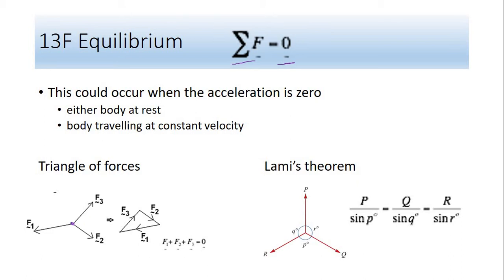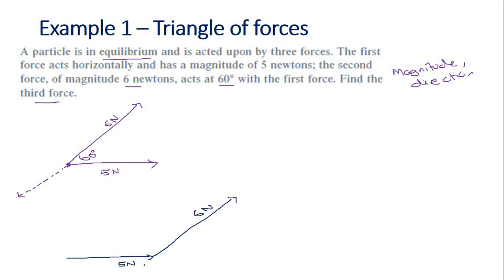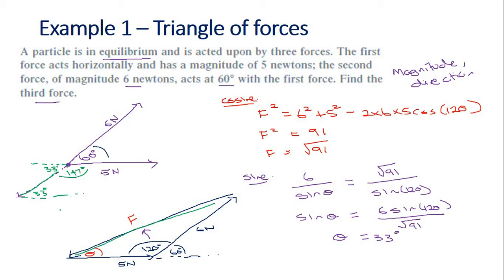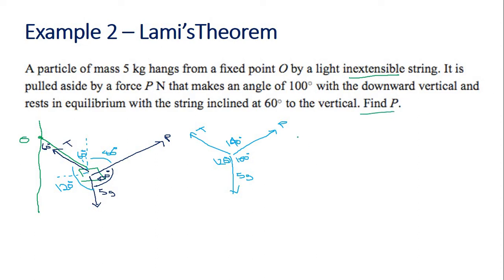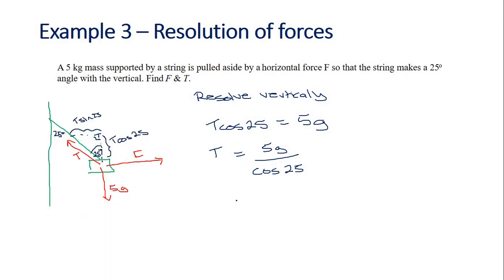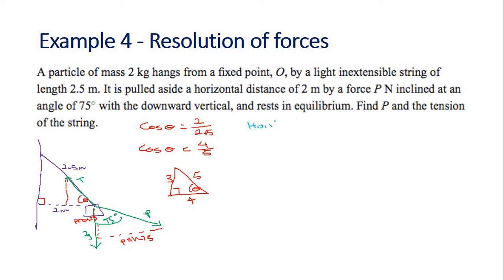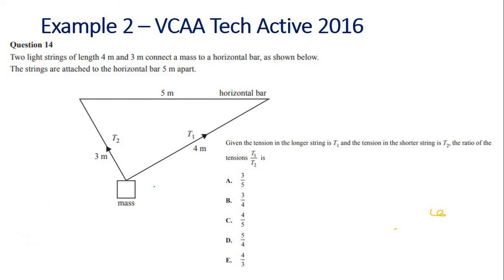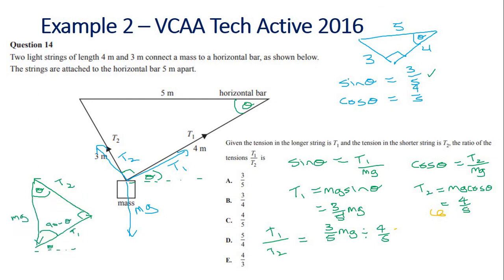VCAA Specialist Maths - 13F Equilibrium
Based on the VCAA Specialist Maths Study Design
Based on Exercise 13F from the cambridge series